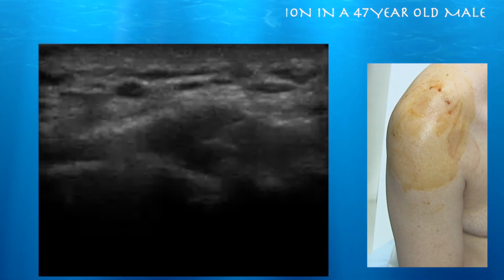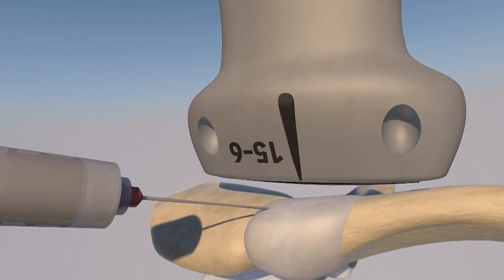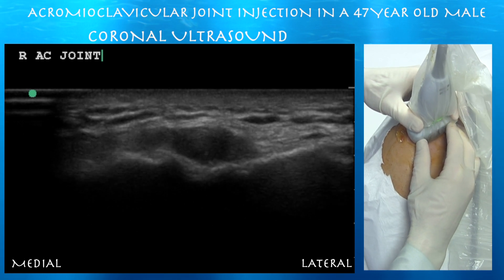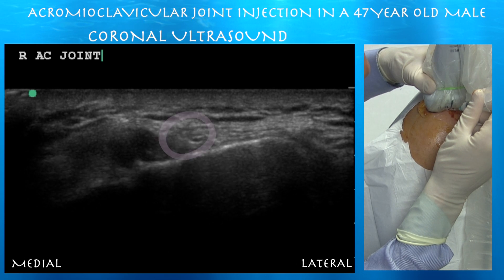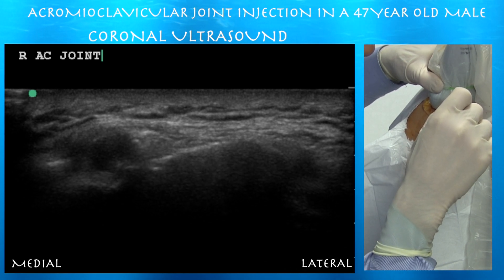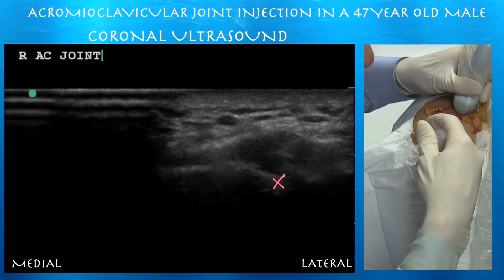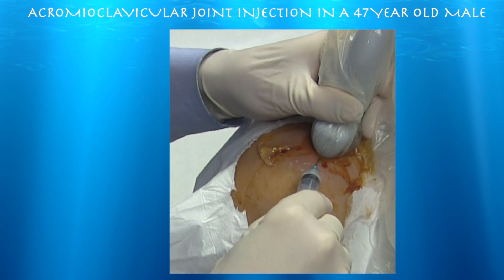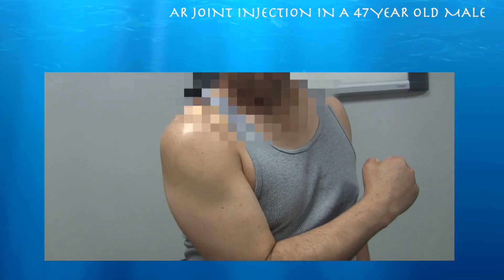Ultrasound Guided Acromioclavicular Joint Injection by probeultrasound.com